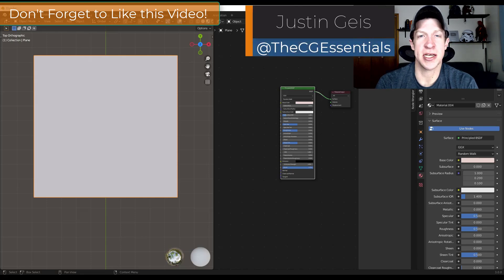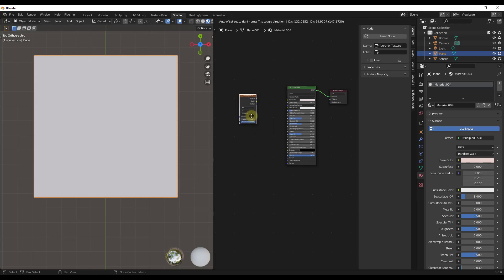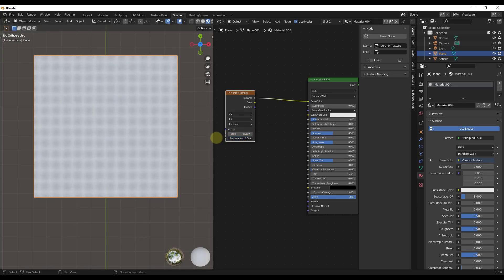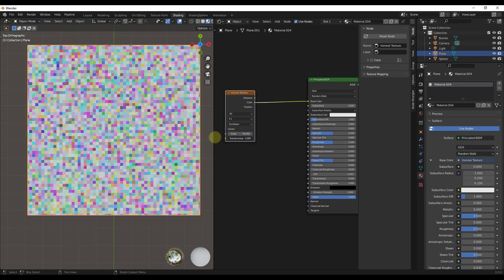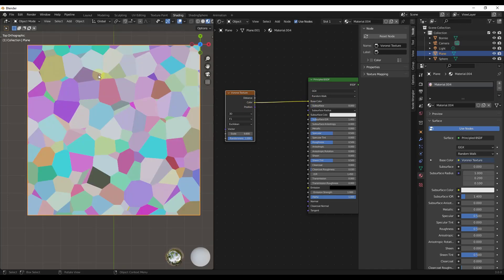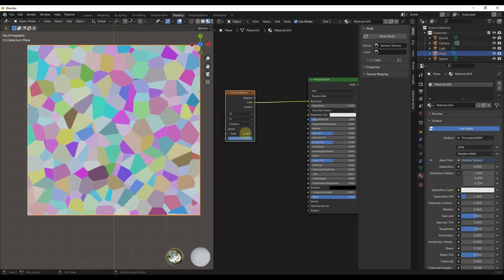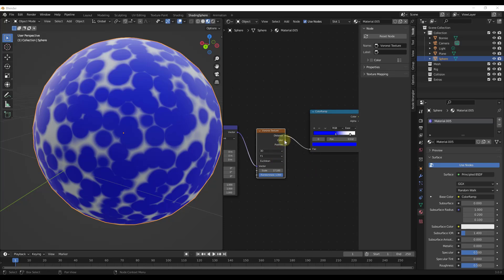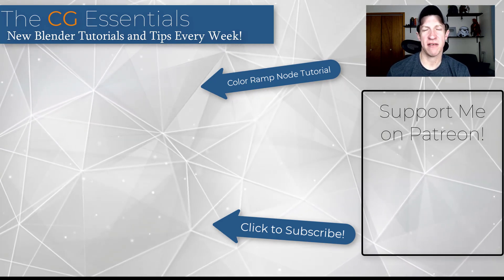How to Use the VORONOI TEXTURE Node in Blender!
In this video, we're going to talk about how to use the Voronoi texture node in Blender to create randomized textures, grid textures, shiny paint fleck textures, and more!

TIMESTAMPS
0:00 - Introduction
0:15 - What is the Voronoi Texture Node?
1:01 - Adding a voronoi texture node to a material
1:33 - What the different voronoi node outputs do
3:20  - Voronoi node dimension drop-down
3:46 - Voronoi node features dropdown (F1, F2, etc)
5:38 - Using a color ramp node to get different results from the Voronoi texture node
7:10 - Using a voronoi node to create a grid texture
7:49 - Creating a car paint style texture with the Voronoi node
8.43 - Blender Color Ramp node tutorial